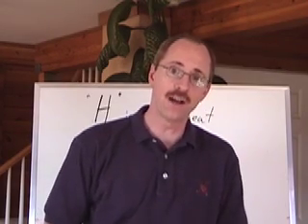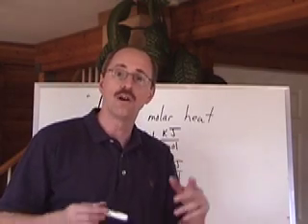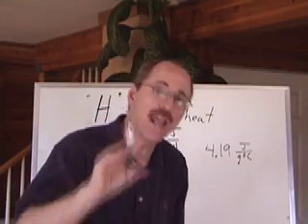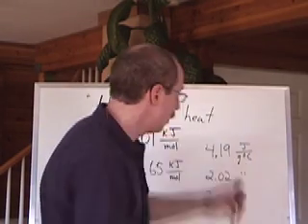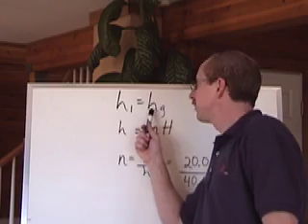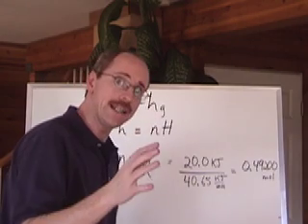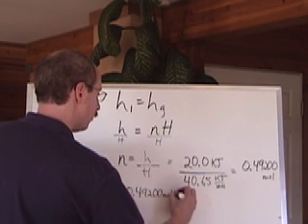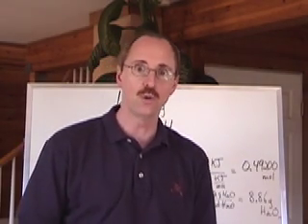Senior Chemistry: Energy 7